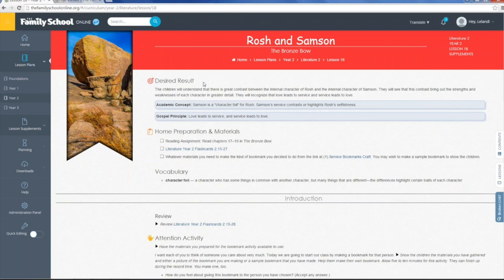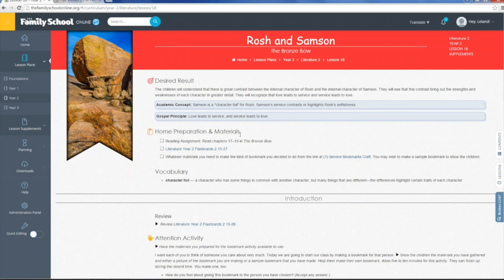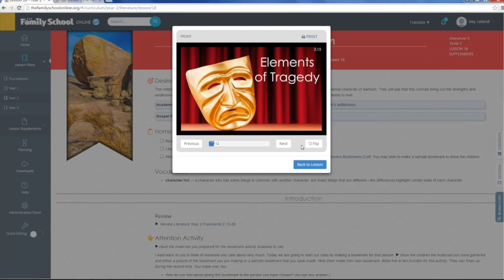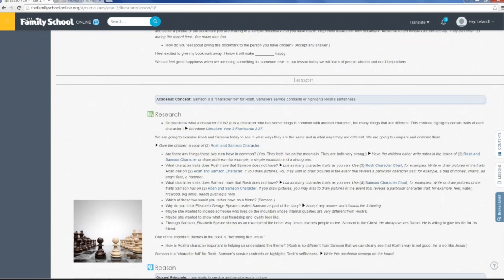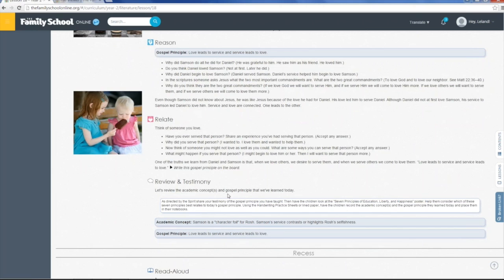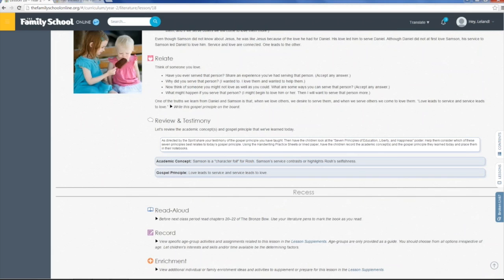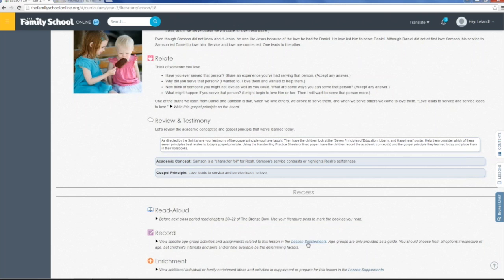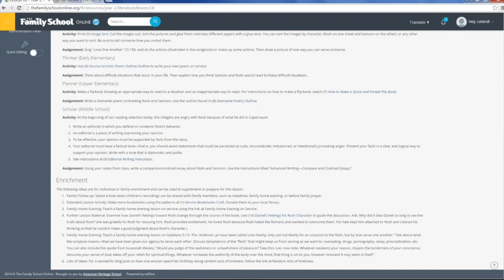TheFamilySchoolOnline.org Lesson Plan Overview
This video is about TheFamilySchoolOnline.org Lesson Plan Overview